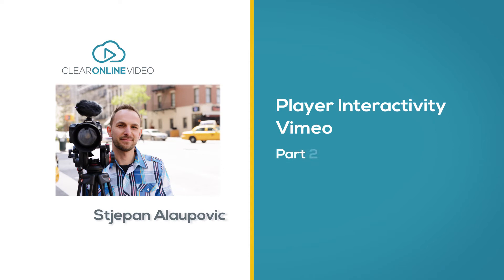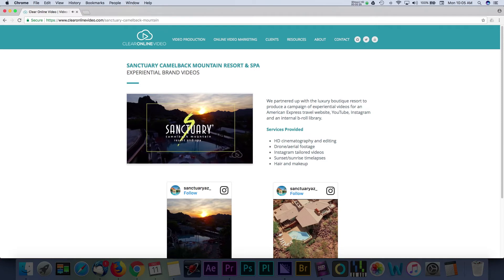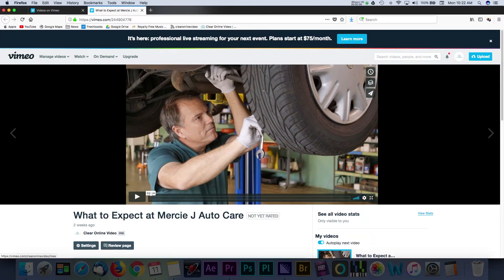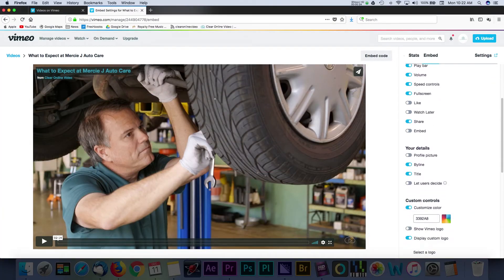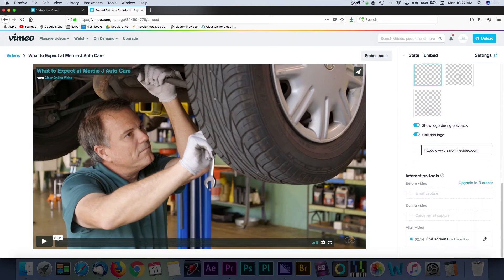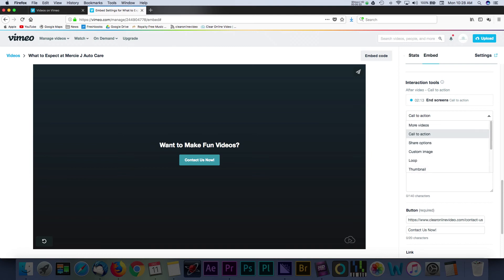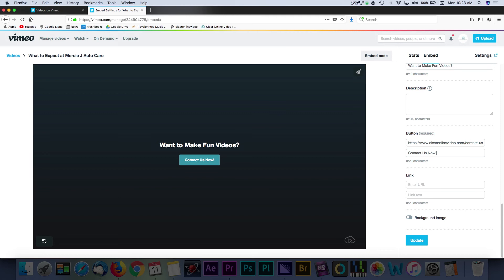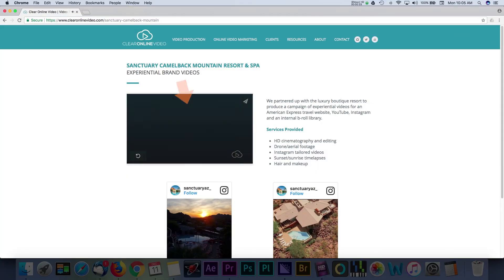Tutorial: How to Add Interactivity to Your Vimeo Videos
This tutorial will take a look at how to add clickable watermarks, links, and calls-to-action to the Vimeo platform.